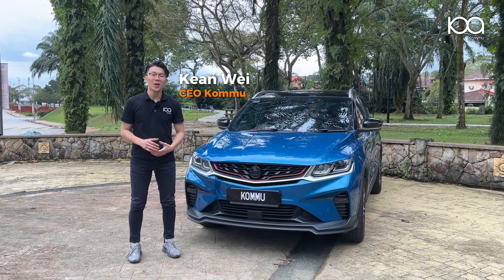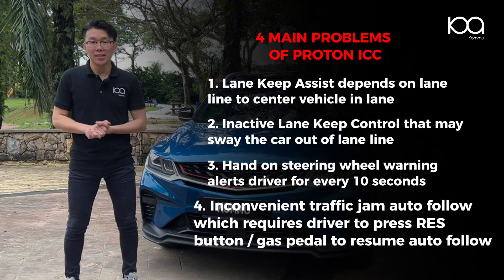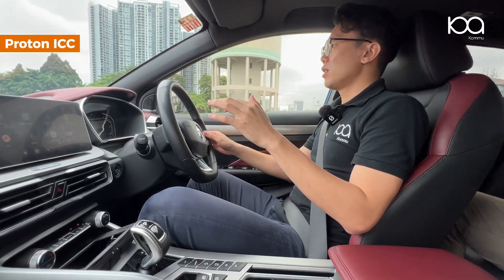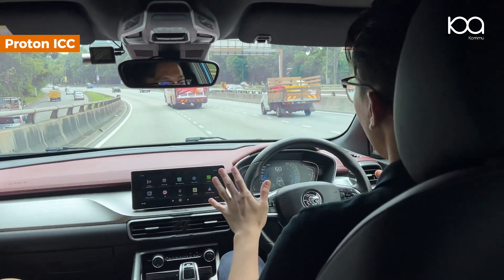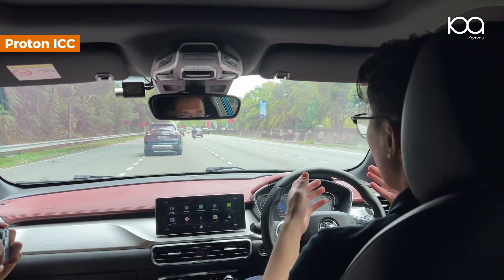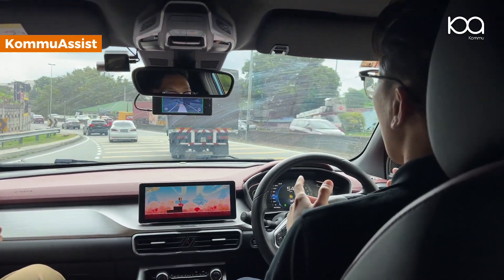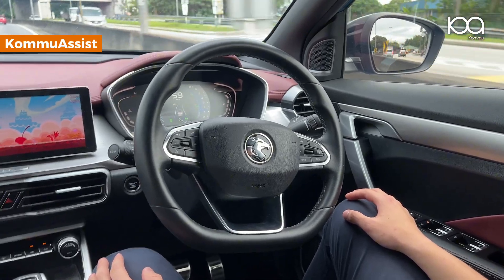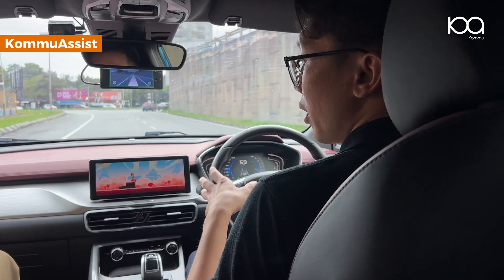Smarter Intelligent Cruise Control (ICC) for Proton X50!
"Why bother need KommuAssist if my Proton X50 flagship already got Intelligent Cruise Control (ICC) bro?"

You wouldn't believe how inconvenient Proton ICC actually is until you know what KommuAssist is capable of...

Chapters:

0:00 Intro
0:17 4 problems on Proton ICC
0:50 Depends on lane line ONLY
2:00 Kommu's solution 1
4:23 Inactive Lane Keep Control
6:02 Kommu's solution 2
8:15 10 seconds steering wheel alert
9:32 Kommu's solution 3
12:27 Inconvenient traffic auto resume
14:08 Kommu's solution 4
16:08 Outro